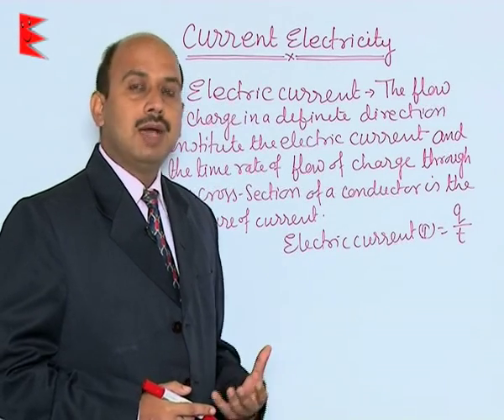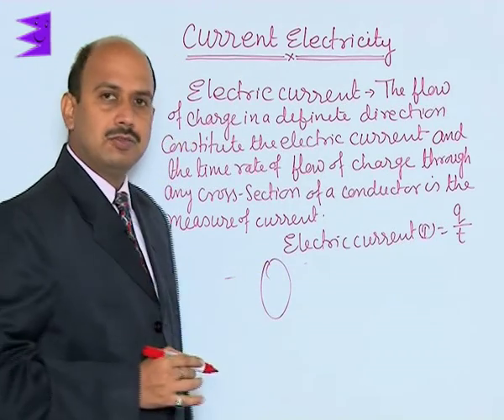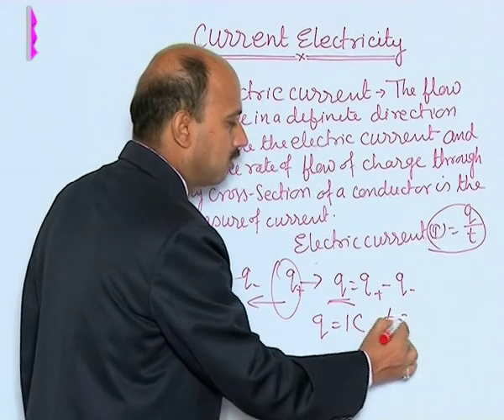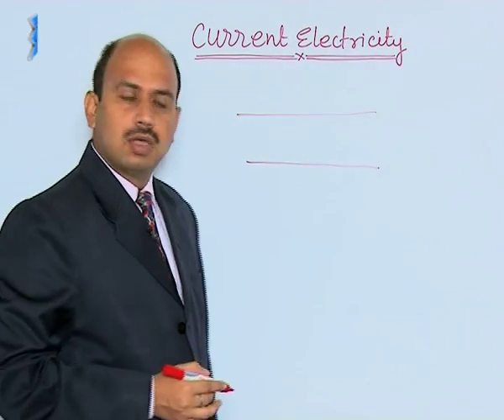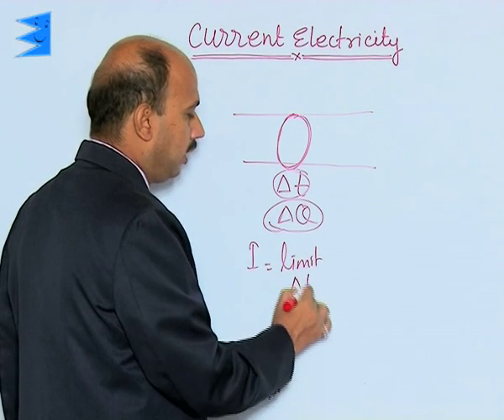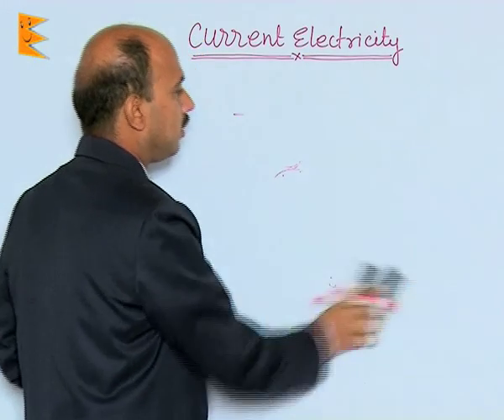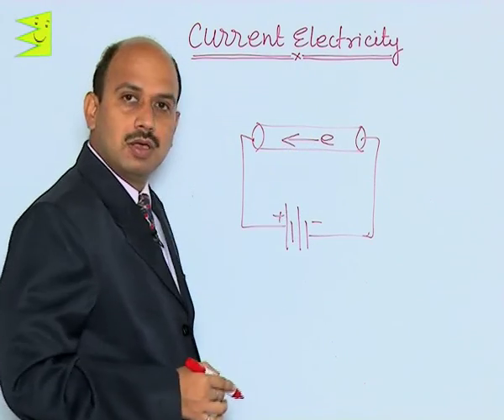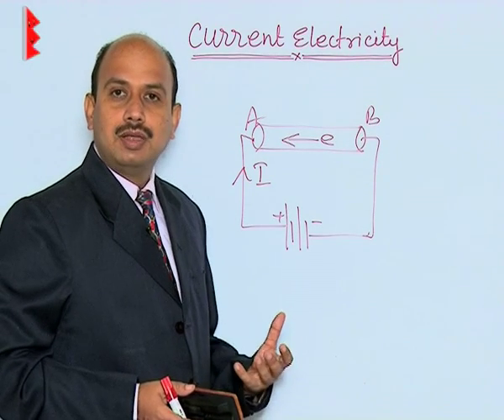CBSE Class 12 Physics Current Electricity Current Electricity |Extraminds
Extraminds